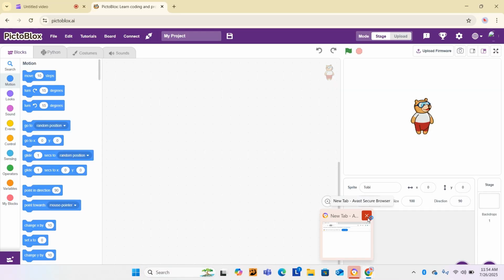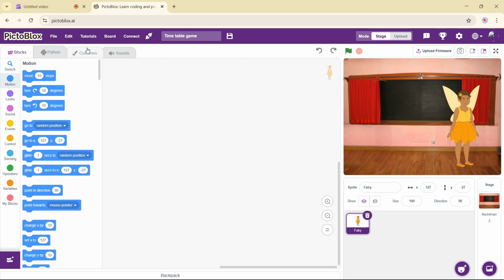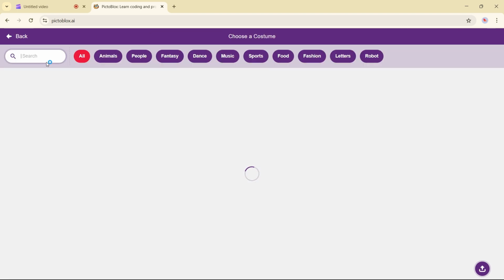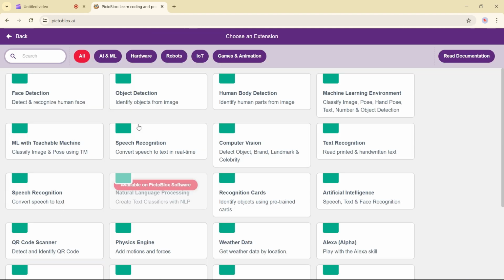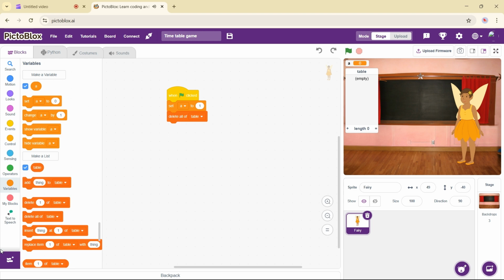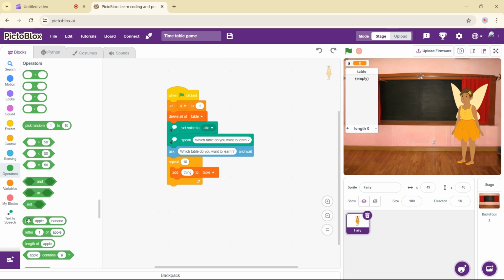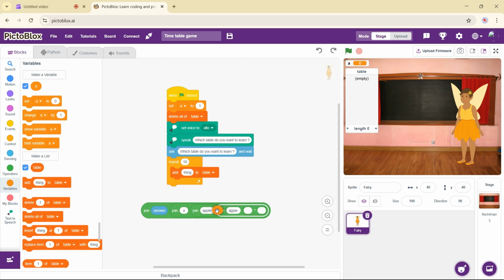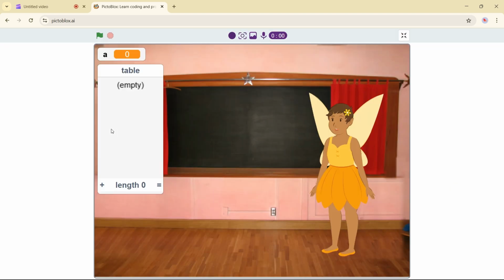Time table game in pictoblox.ai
A short tutorial in pictoblox.ai. A tutorial how to make time table game.